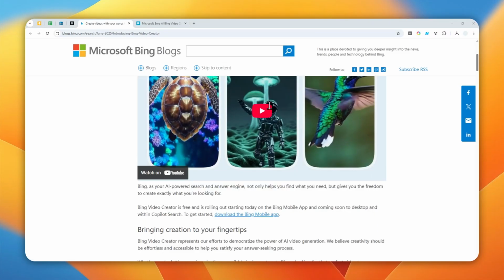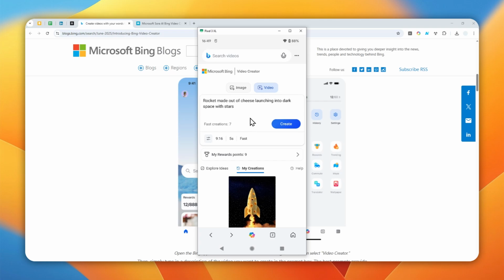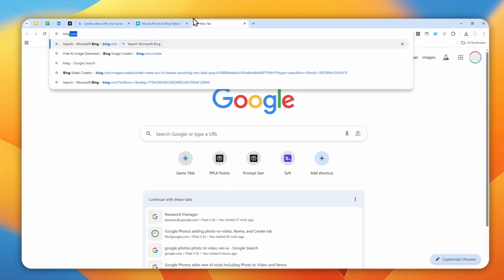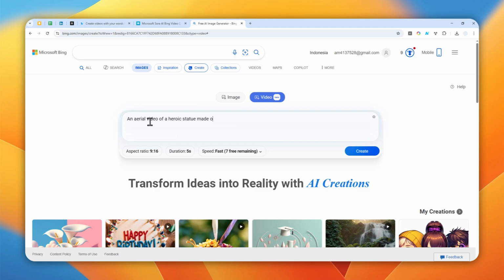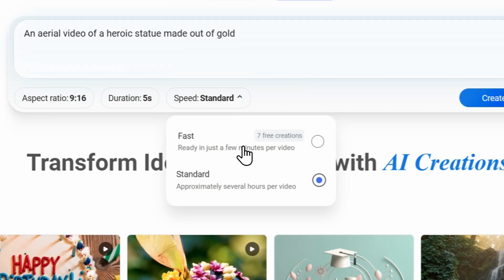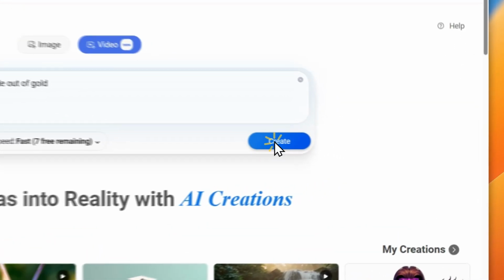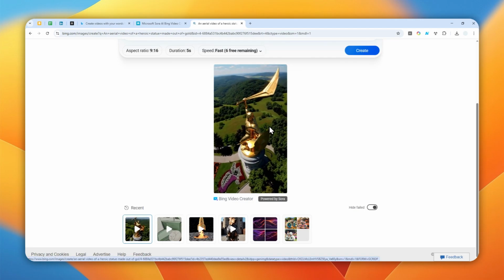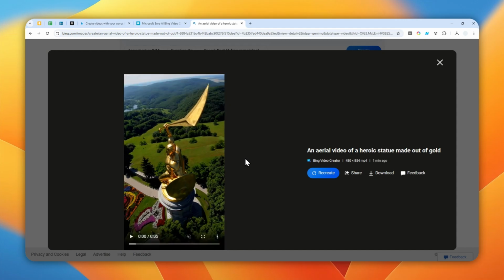How to Create FREE AI Videos with Bing.com Website (Powered by OpenAI's Sora)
👉  In this video, I will show you how I crank out stunning AI videos for free on desktop using Bing’s Sora-powered Video Creator—no ChatGPT subscription, just smart prompts, instant text-to-video magic, and share-ready clips for TikTok, YouTube Shorts, and Reels.